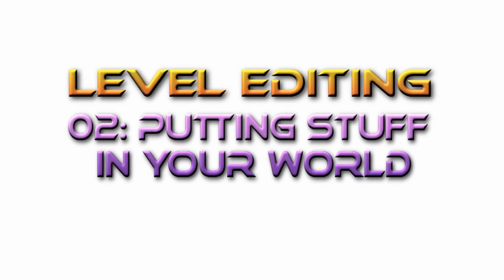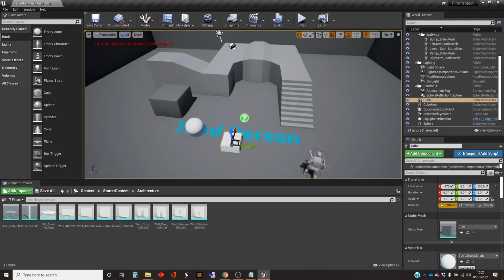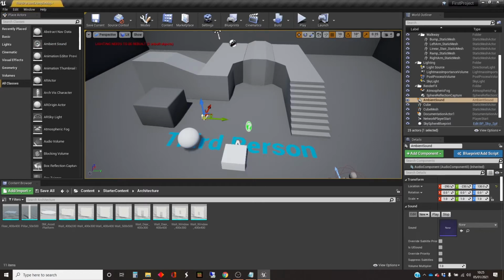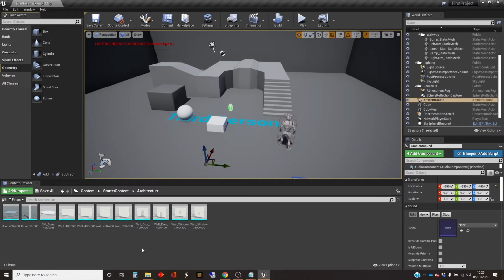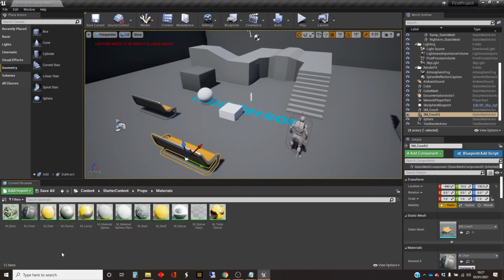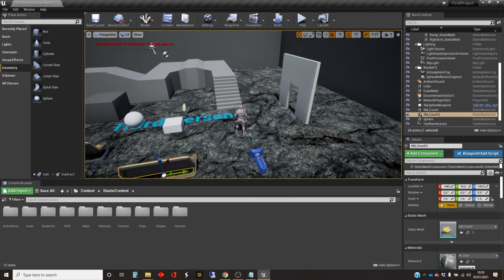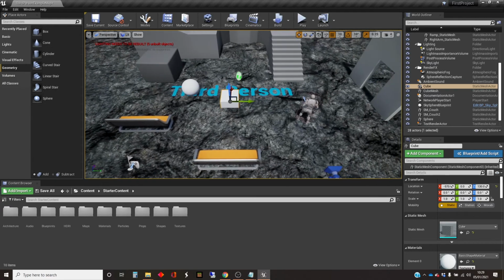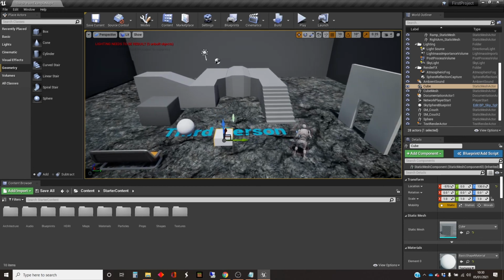Unreal Engine Tutorial Level Editing 02: Putting Stuff in your World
In this video I show you how to put items in your Unreal level from various sources.

We look at using the "Place Actors" area, and the content area. I also cover camera movement in the preview pane. This was created using UE4.26 but the principles have been the same for many previous versions. "Place Actors" used to be called "Modes".